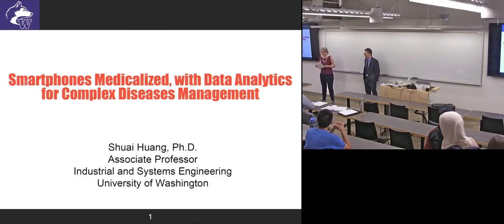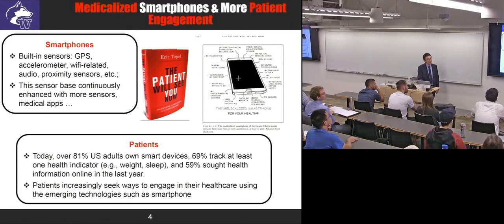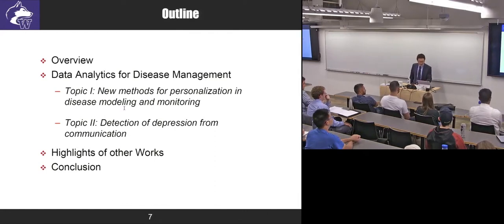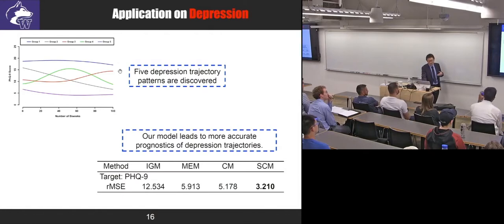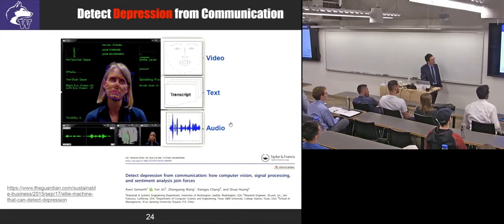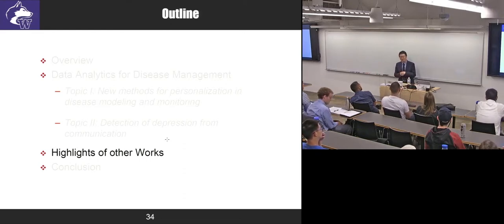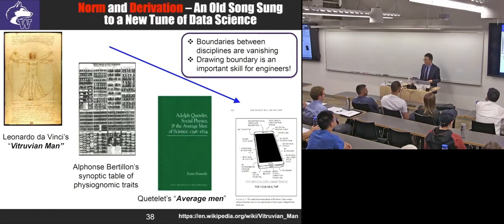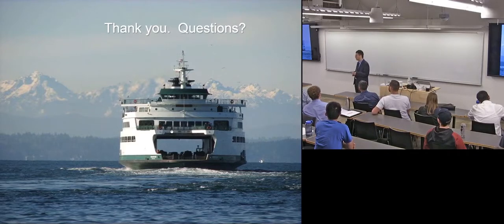Fall 2019 Seminar Series: Shuai Huang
“Smartphones Medicalized, with Data Analytics for Complex Diseases Management”
Shuai Huang, PhD